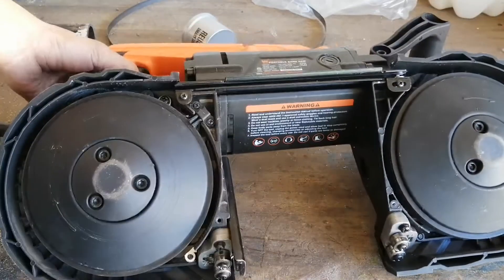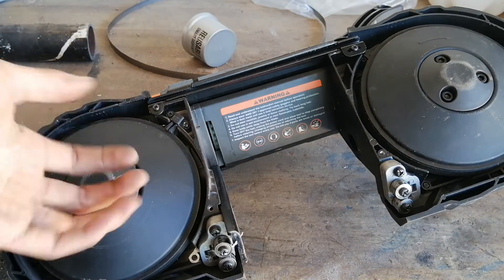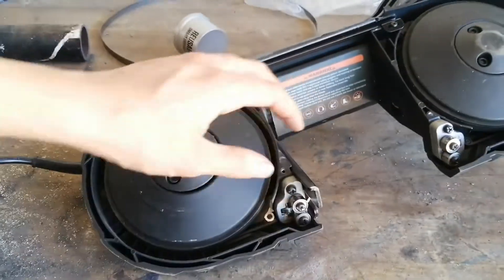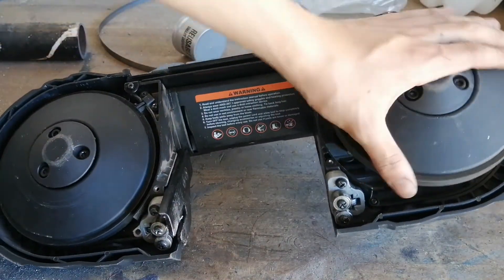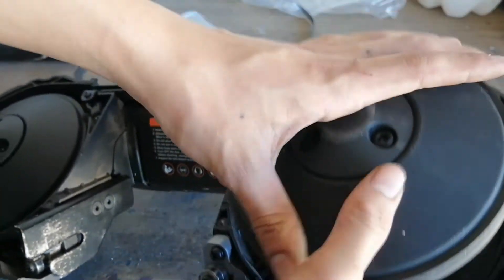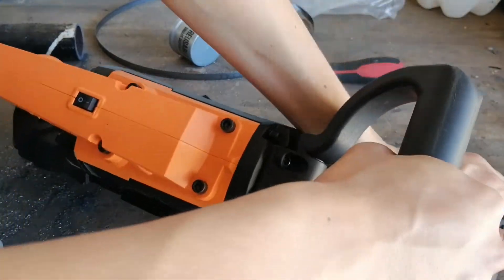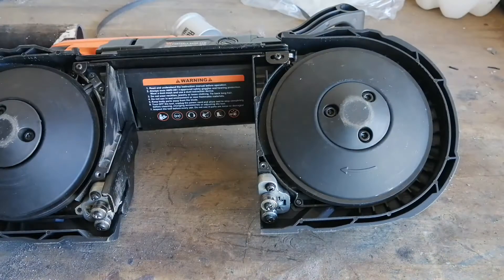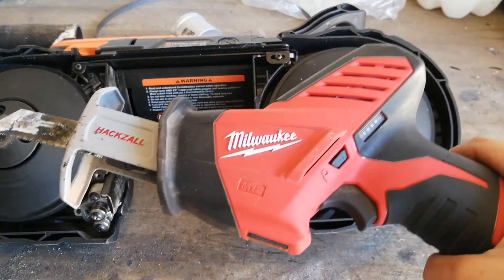WEN Portable Band Saw Review Update - Don't Buy It!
While my first impressions of the WEN Portable Band Saw were great, I realized that I shouldn't have tried to be cheap. It broke on the second use! The wheel does not spin true, resulting in lots of vibration and the tensioning mechanism broke. There is a reason that every other portable band saw is in the $200 range.

I think I am done with cheap tools. There is hardly ever a time when you have an emergency need for a tool (unless you have a situation when, for example, you need to fix a water main break or something, in which case you would still pay less for a quality tool than hiring someone) so you should always buy a quality tool even if you have to save up for it.

Of course, quality depends on what you do. For homeowners, RYOBI is high enough quality. For hobbyists and tradesmen, Milwaukee is well suited. There is no real place for low quality no-name tools unless you just do very light work such as furniture assembly, but why would you use a portable band saw for very light work? This tool really has no place on the market.